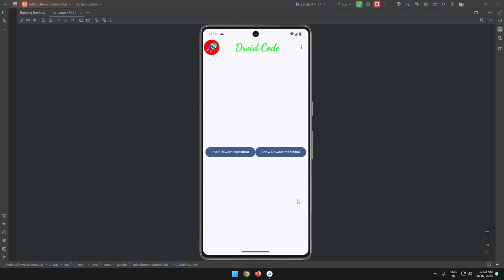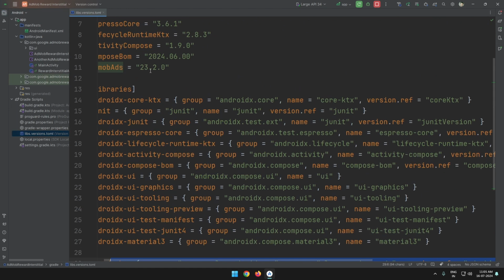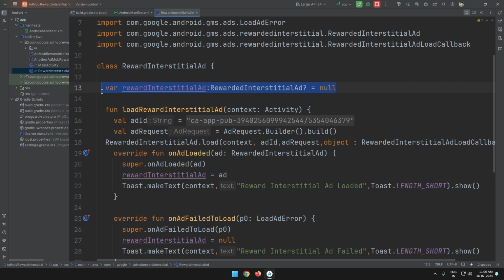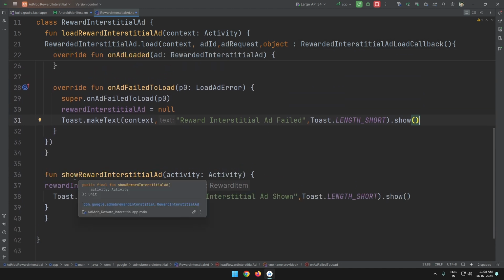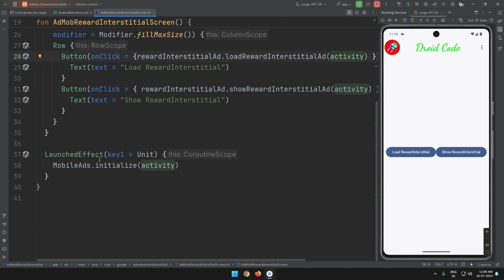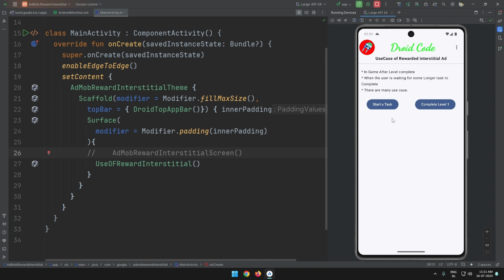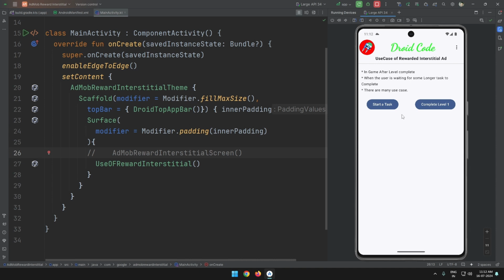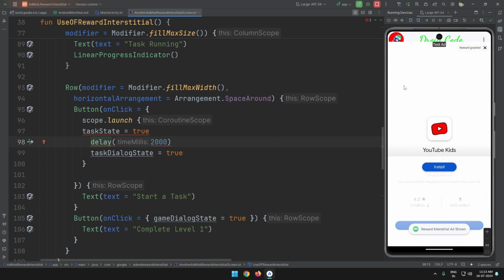AdMob Rewarded Interstitial | Compose | Droid code | 2024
Any Suggestions ?